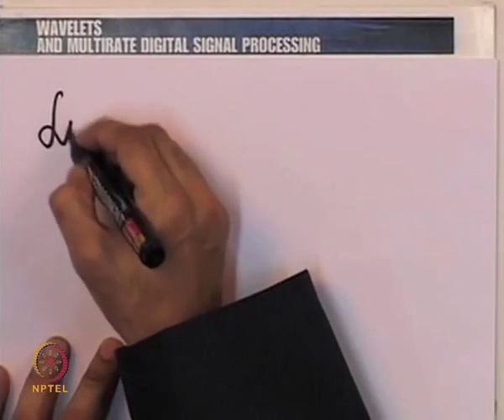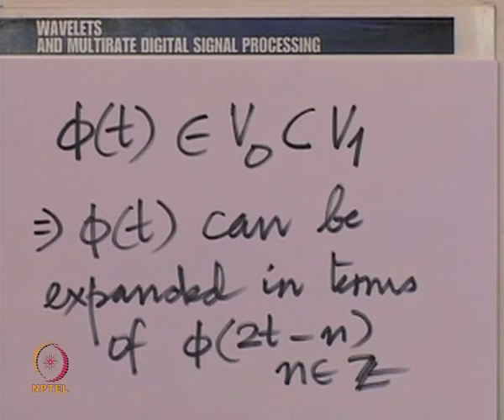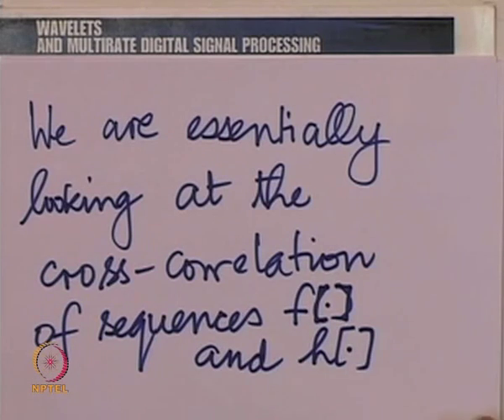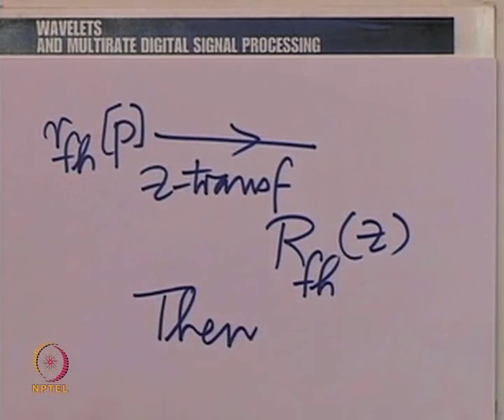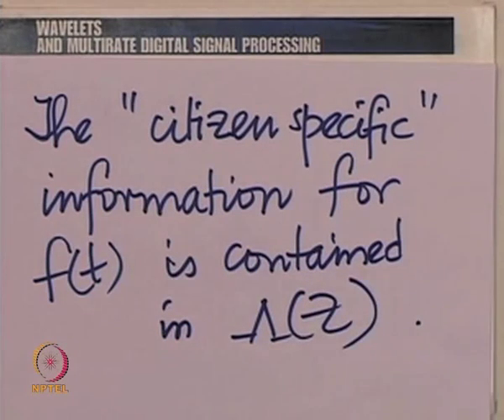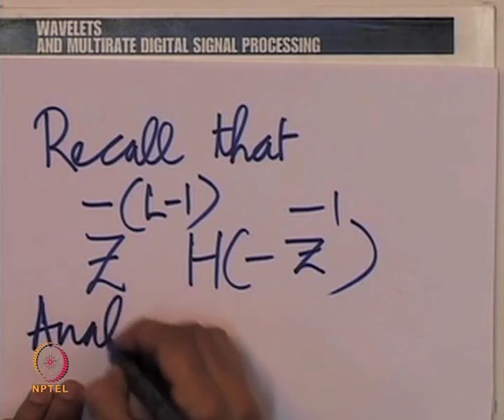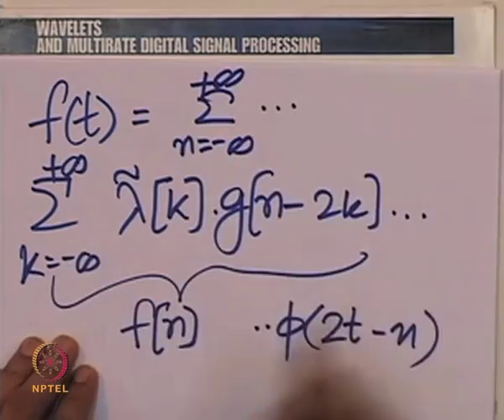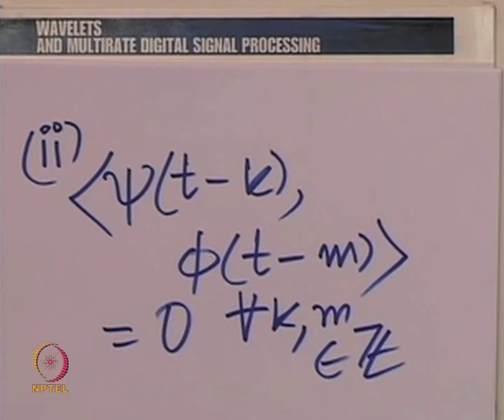Mod-01 Lec-26 Proof of the Theorem of (DYADIC) Multiresolution Analysis